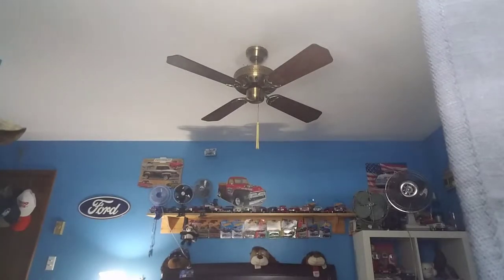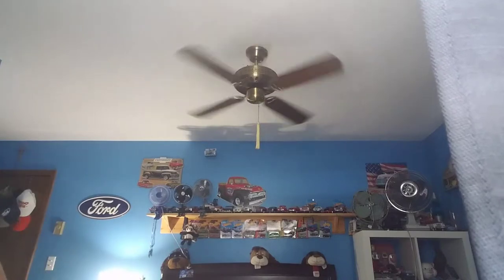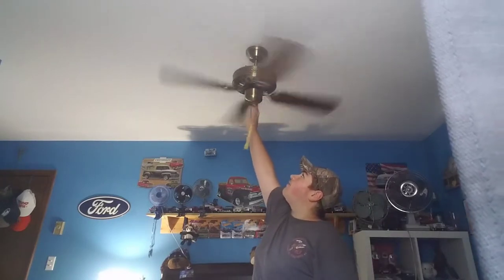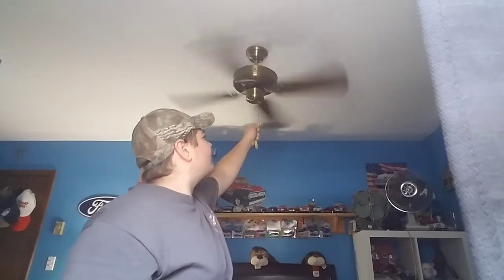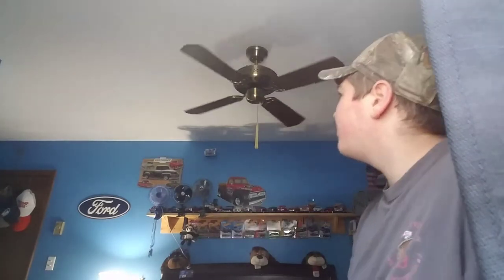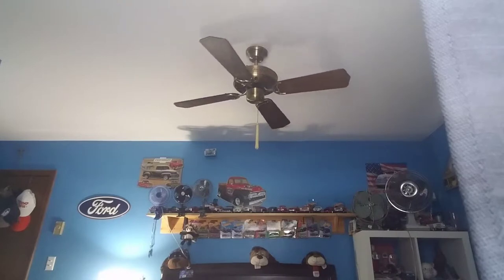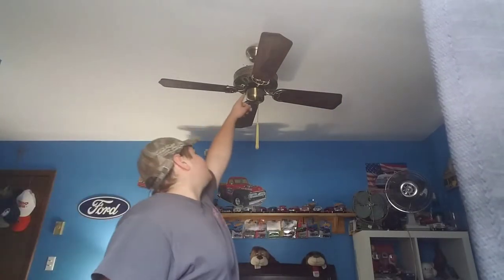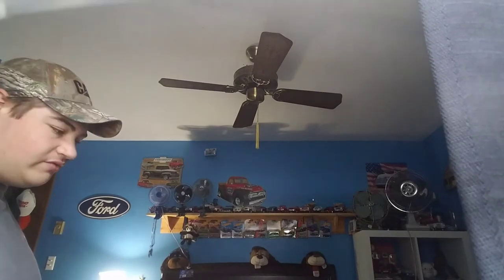Rare Aircool Made Litex Ellintion Deluxe From May 1983